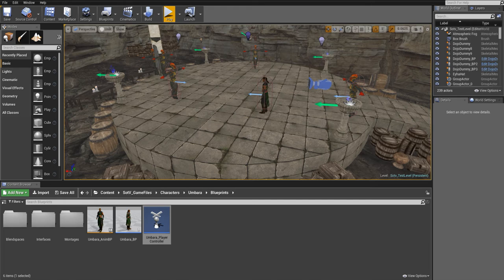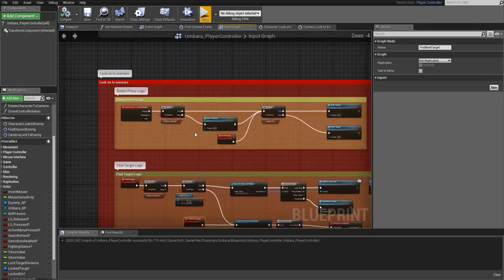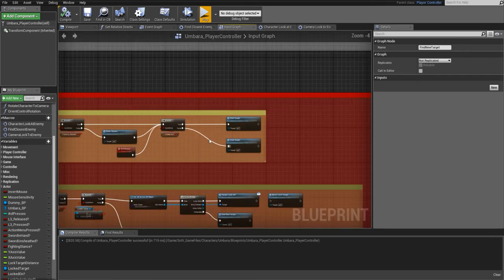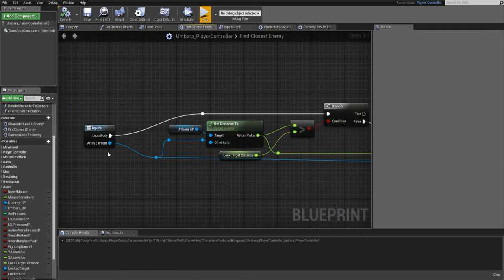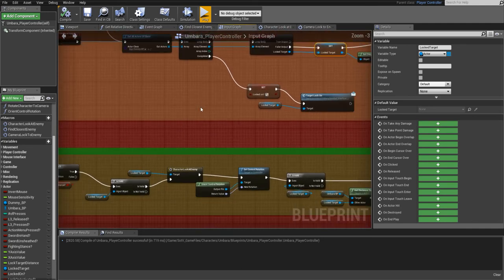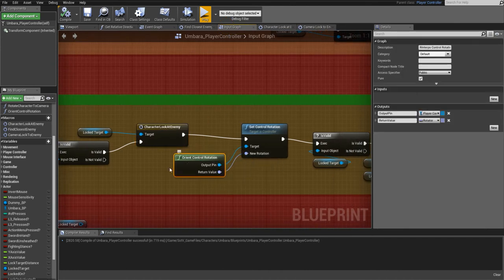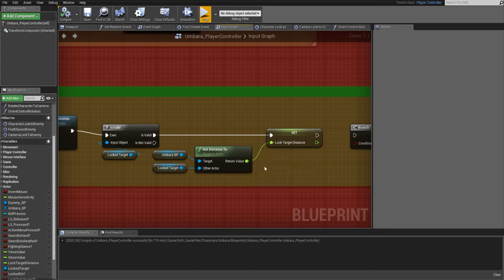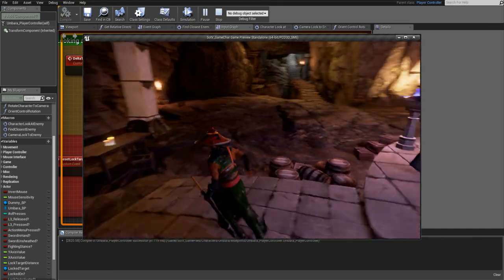Target Lock Walkthrough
Code and implementation of the targeting system for Sword of the Vagabond.